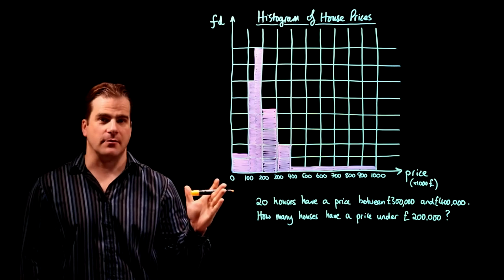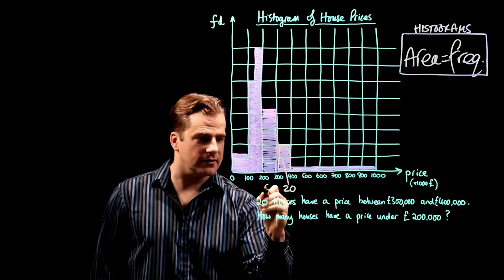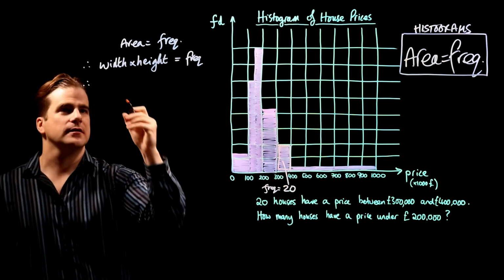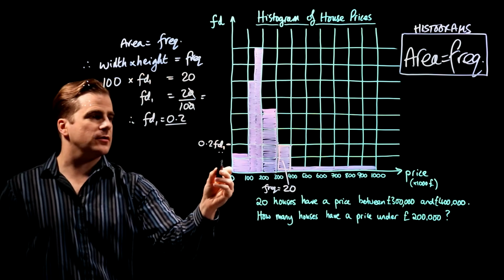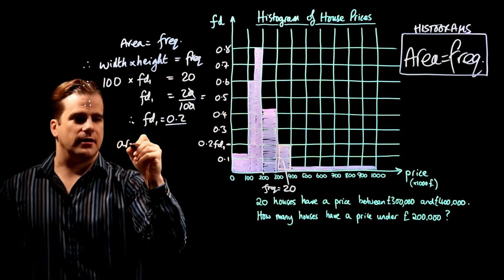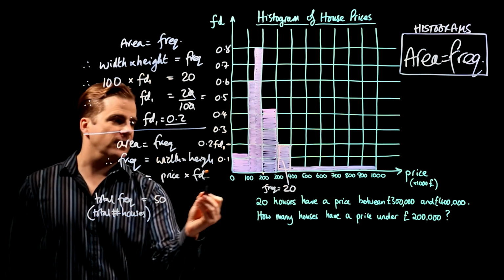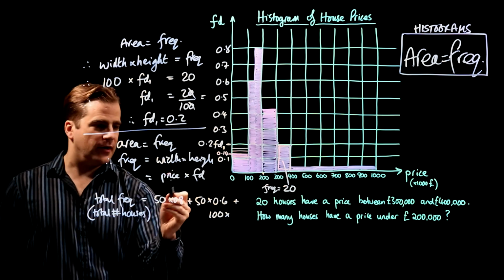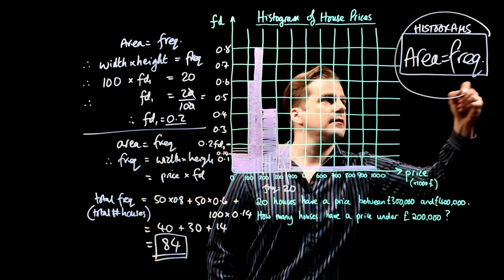Histograms - GCSE 9-1 Maths Specimen Paper